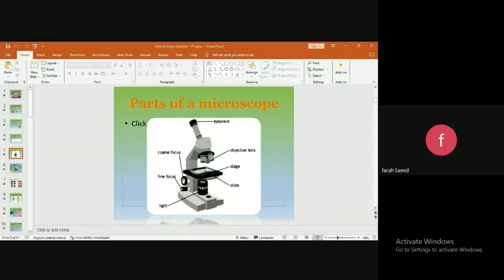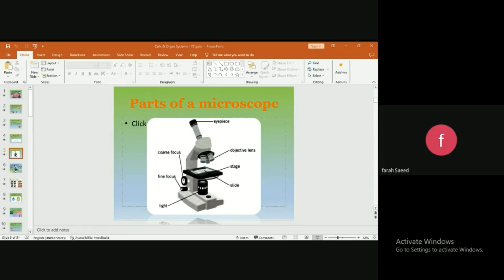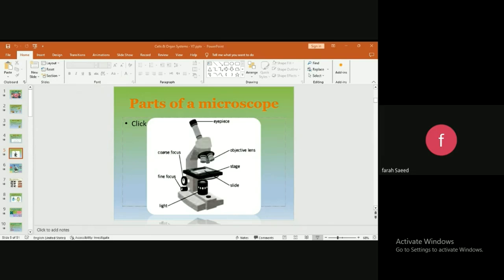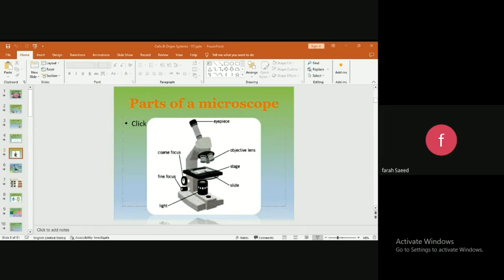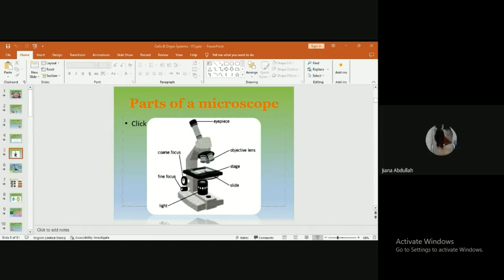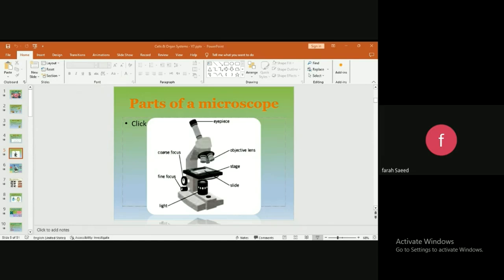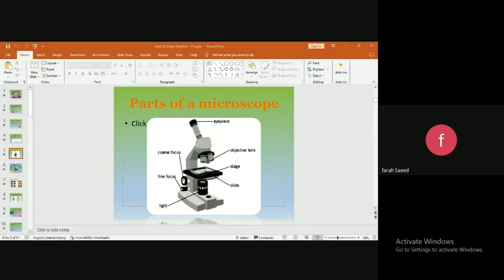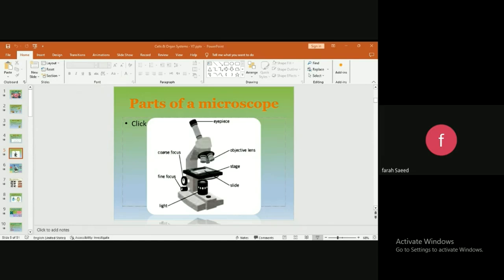Microscope parts and functions grade 7 IGCSE/ Mozakrah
Science IGCSE grade 7/ define what is the microscope consist of / microscope parts / Mrs. Farah Saeed/ Mozakrah/professional IG teachers / important Part of science exam grade 7 IGCSE 2024
3 lances/ microscope lances/ science O Level/ Cambridge curriculum/ edexcel curriculum